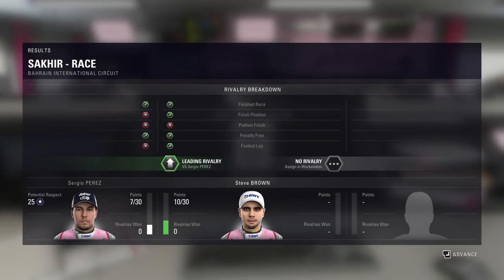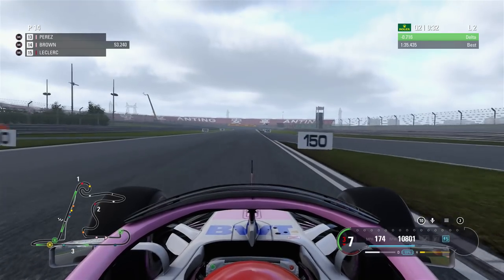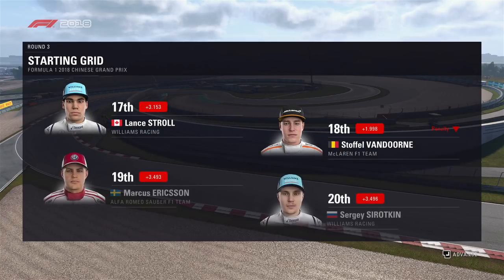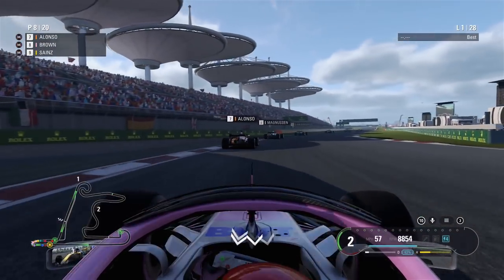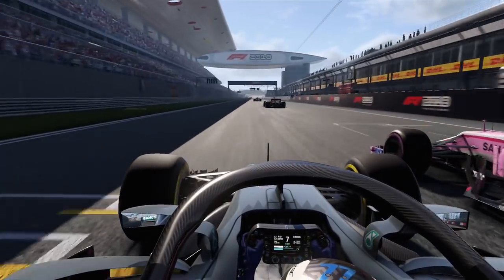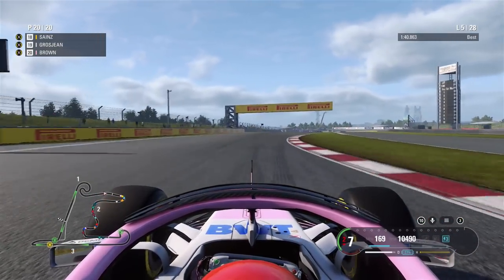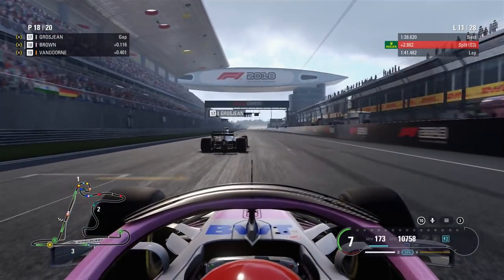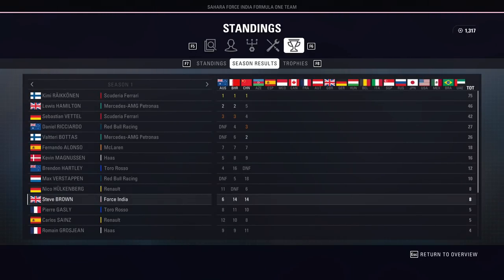F1 2018 Career Mode Round #3: China - IN AMONGST THE BIG BOYS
F1 2018 career continues. Kimi Raikkonen's march to global supremacy must be stopped.

ADD:
►XBL : F4H Super GT
►PSN : F4H_Super_GT
►iRacing: Steve Alvarez Brown
►Steam: SteveAlvarez

My Setup:

►Samson Microphone